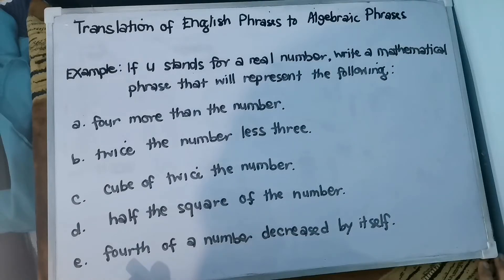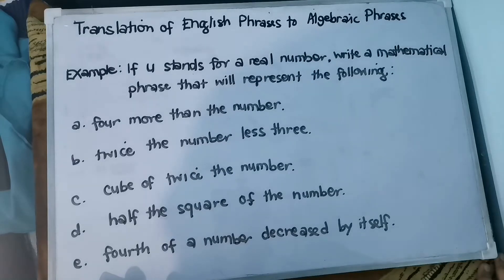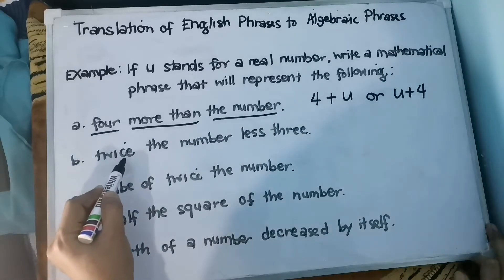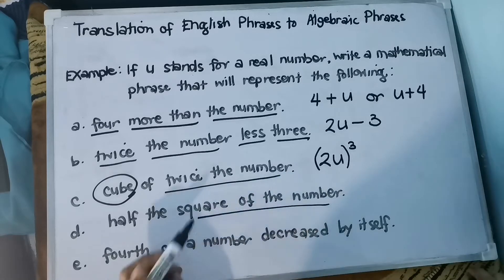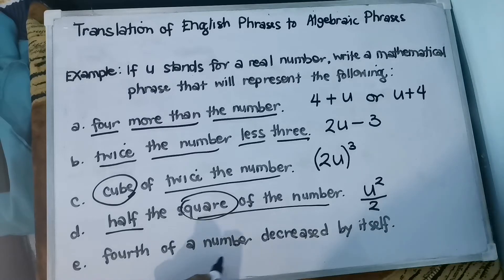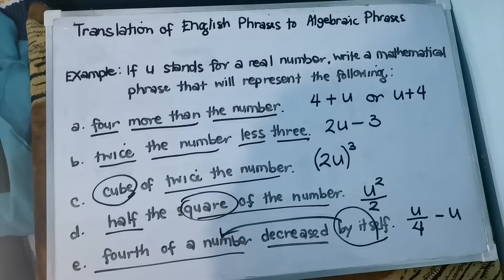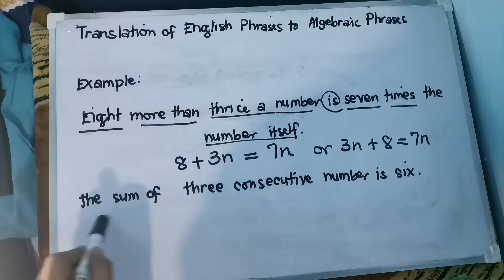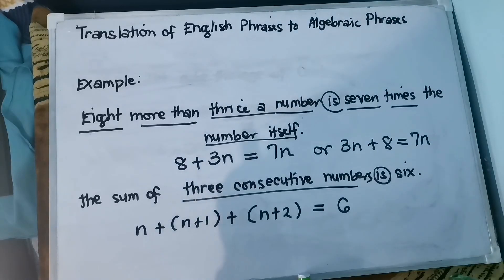Translation of English Phrases to Algebraic Phrases [Made EASY!]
Another video lesson for Grade 7. This video will help you to translate English phrases to Algebraic phrases. It is important to learn this lesson to solve real-life problems. Happy Learning 😊